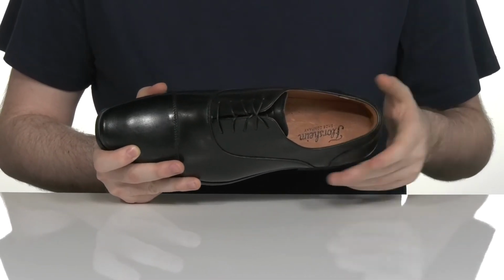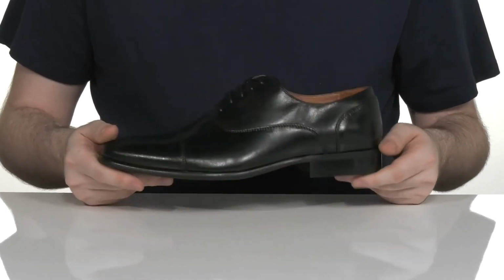Florsheim Postino Cap Toe SKU: 9270223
The textured leather upper in this dressy Florsheim&reg; oxford gives modern appeal to your suit and tie ensemble. It features a cap toe, lace-up closure with blind eyelets, and a durable Flexsole outsole.
Soft and breathable leather linings.
Features a fully cushioned, leather-lined footbed with arch support and perforations for added breathability.
Imported.

Product measurements were taken using size 9, width D (M). Please note that measurements may vary by size.